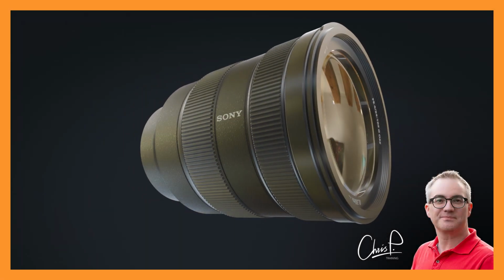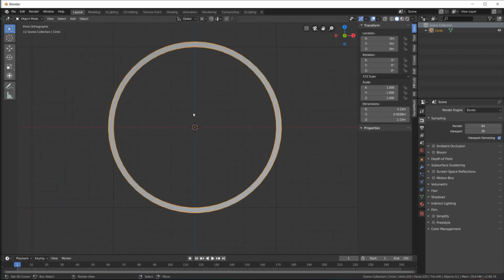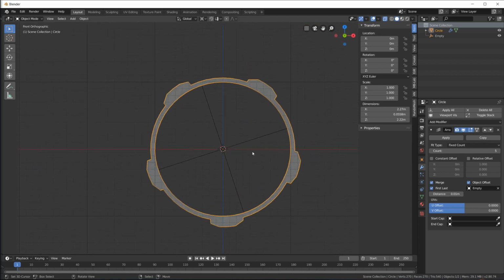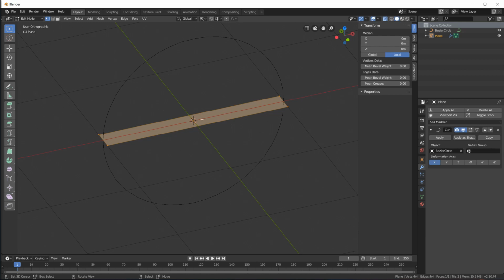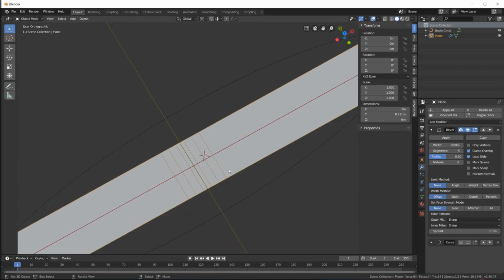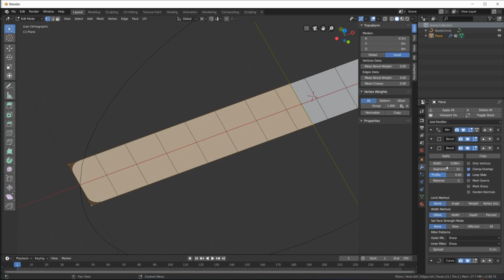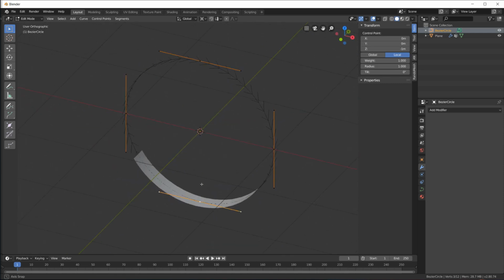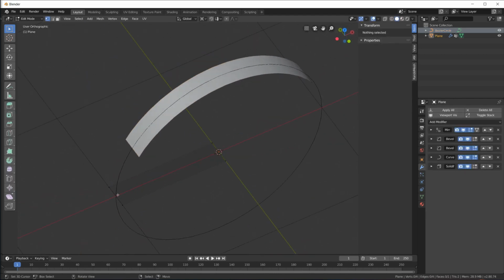Single Axis SubDiv - Parametric Non-Destructive Modeling - Blender 3D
3 more tips for modeling the camera lens of the previous videos:
00:29 ... Mirror Modifier: Lens-Cap-Ring
01:26 ... Array + Empty: Lens Mount
07:39 ... Subdivision-Modifier on Single Axis: Lens Spec Label

SONY and the SONY logo are registered trademarks of Sony Corporation.